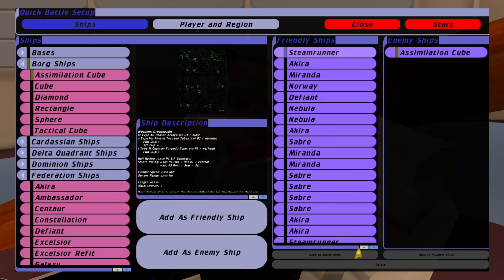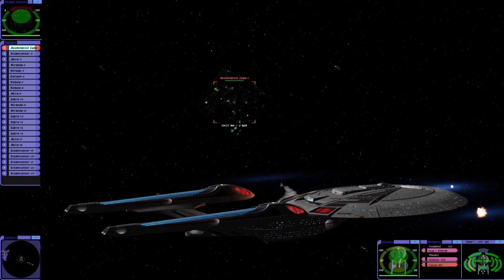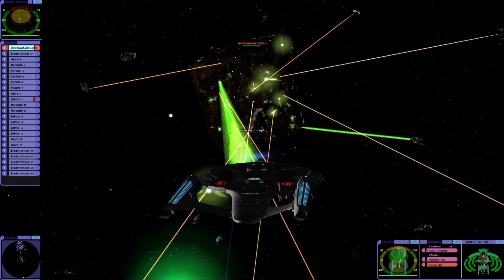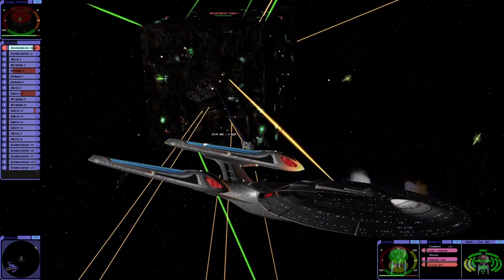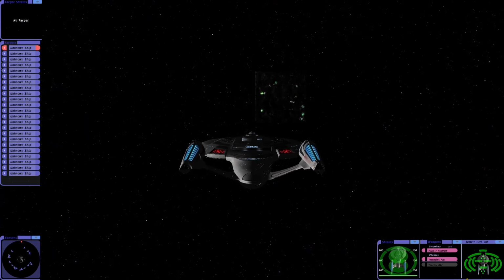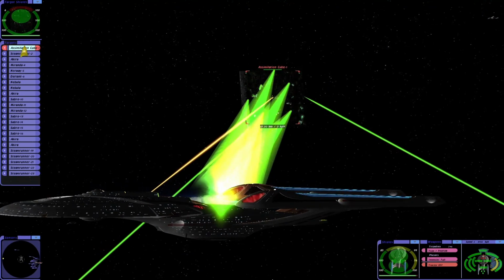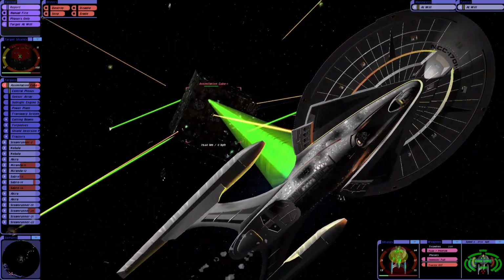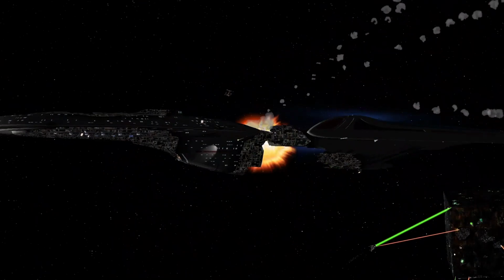Star Trek First Contact Battle of Sector 001 | Ship Battles | Bridge Commander | Retro Badger